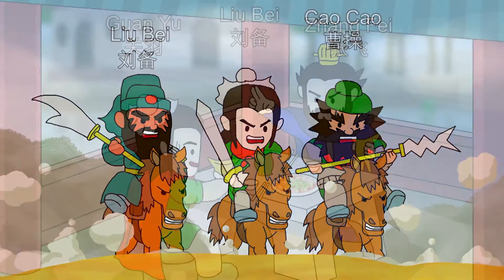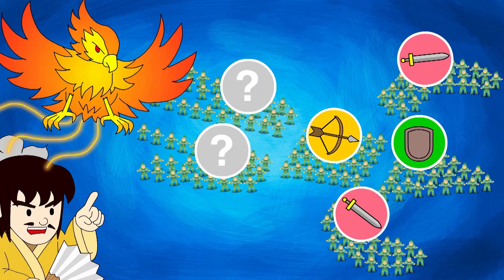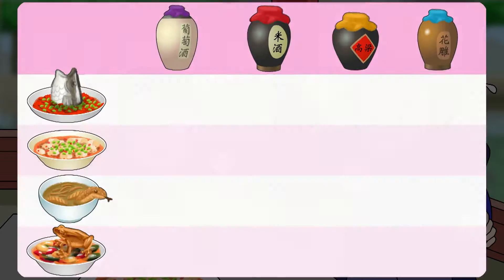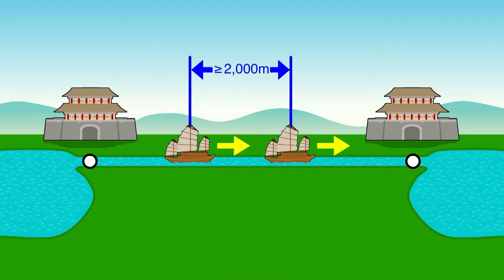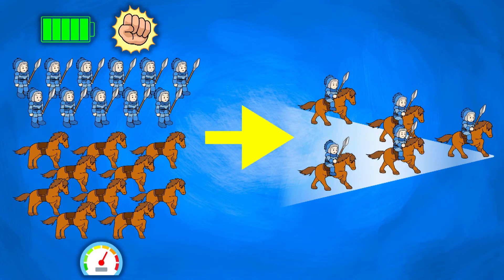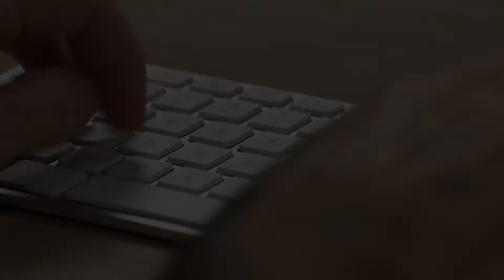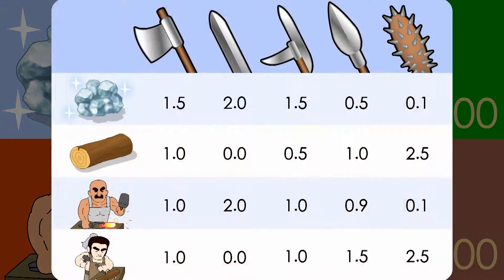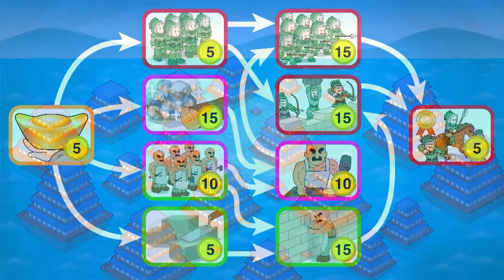Modeling Discrete Optimization MOOC Specialization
Have you ever planned the seating for a wedding, organized a roster, or completed a Sudoku puzzle? If so, you have solved a discrete optimization problem. These problems are ubiquitous in business and our daily lives, but solving them well is often very challenging.

This promotional video introduces two Massives Open Online Courses (MOOCs) now available on Coursera: Basic Modeling for Discrete Optimization ) and Advanced Modeling for Discrete Optimization ) that will help you learn how to solve such problems with ease. They use a unique pedagogy where the learning is woven around a famous Chinese fable, “The Romance of the Three Kingdoms”. These courses, also available wholly in Chinese (Basic , Advanced ), have been developed in a unique collaboration between The Chinese University of Hong Kong and The University of Melbourne, and will form part of a four course Specialization on Modeling for Discrete Optimization.